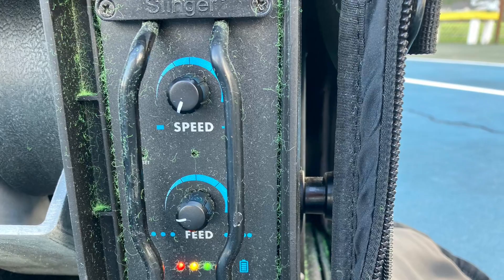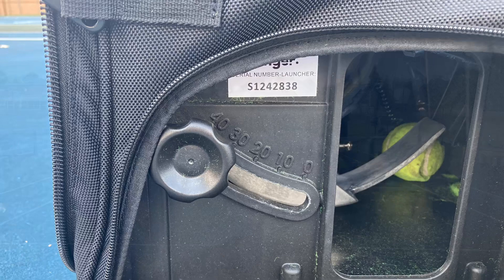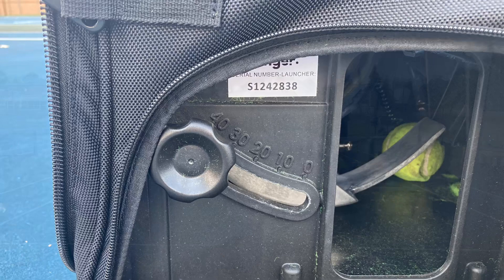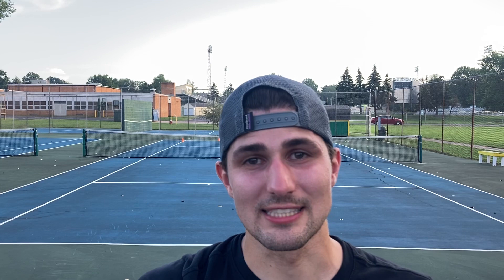Ball Machine Drills To Beat Pushers (SlingerBag)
Playing against pushers is one of the most frustrating things in tennis. Here are some drills you can practice with your ball machine to make sure you come out on top the next time you  face one. Let me know what you think!

Chapters
0:00 Intro
0:45 1st Drill
2:04 1st drill settings
2:20 2nd Drill
3:48 3rd Drill
5:11 2nd + 3rd Drill Settings
5:31 My Strategies to Beat Pushers